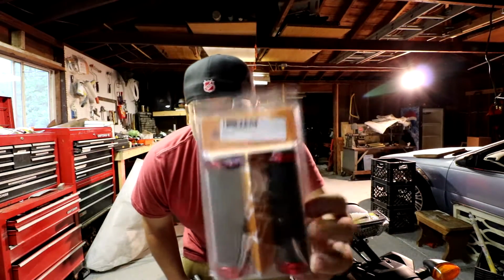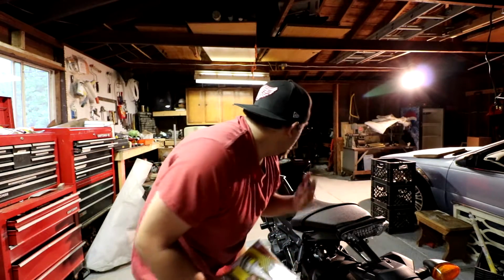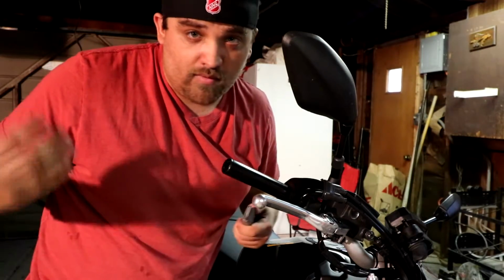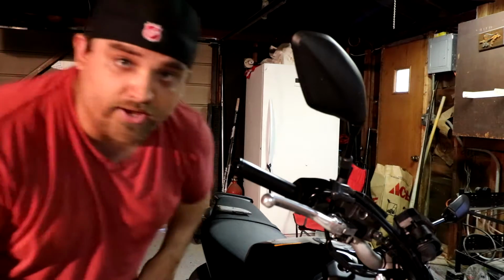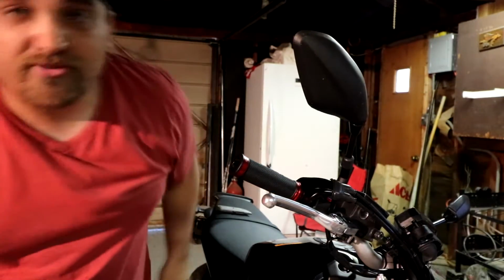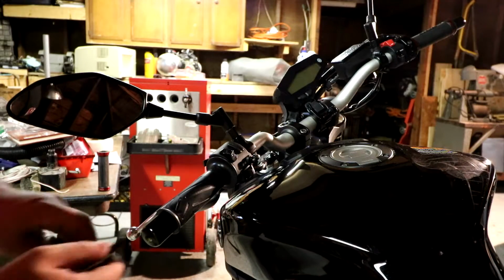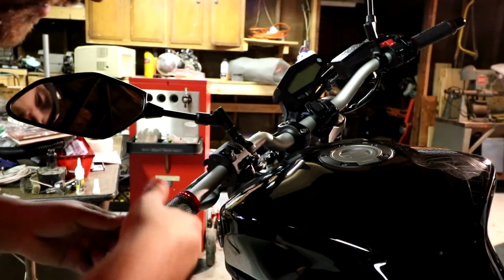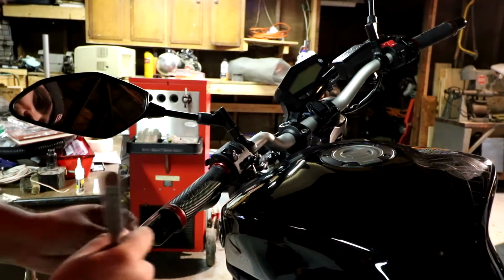How To: Install New Grips (Driven D-Axis) FZ09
Sammy's back in the garage today for another install video on my 2016 FZ09. In this video, I install a set of driven d-axis grips

Check me out on these!!!

Send in your video requests, topics, and questions to